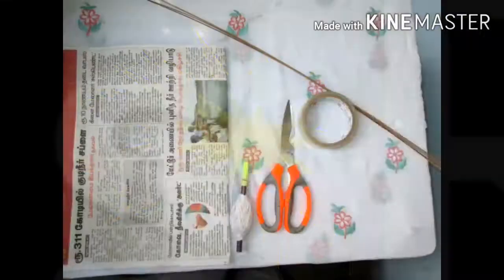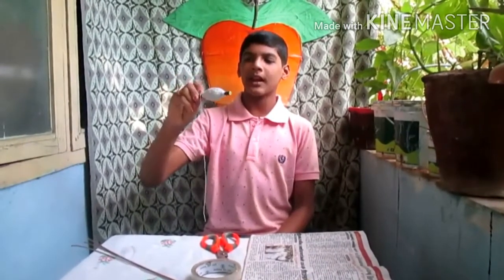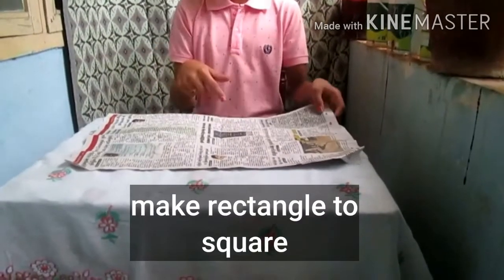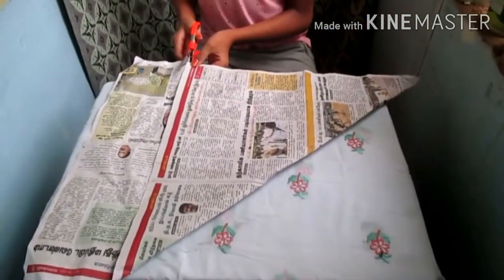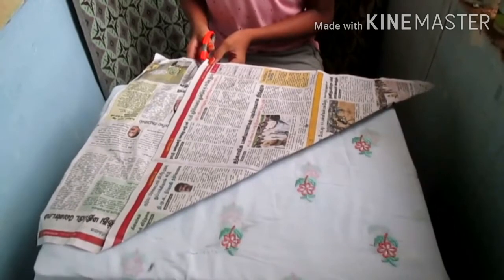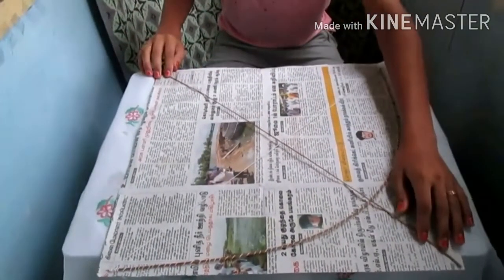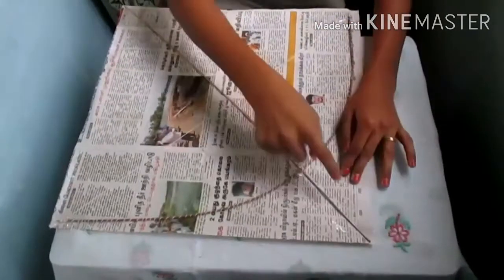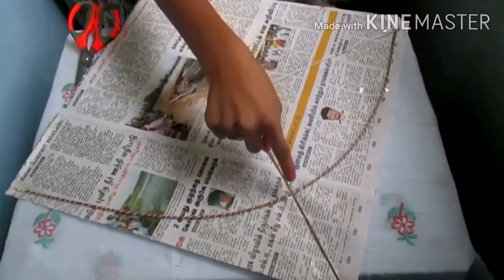How to make kite | simple & easy method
# Craft work - simple kite #